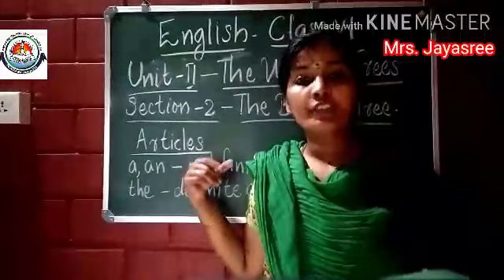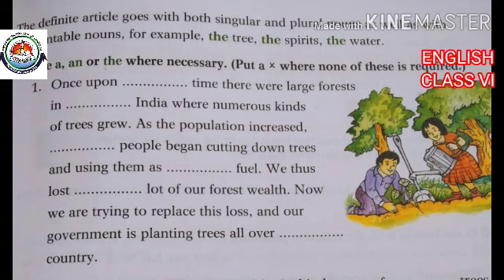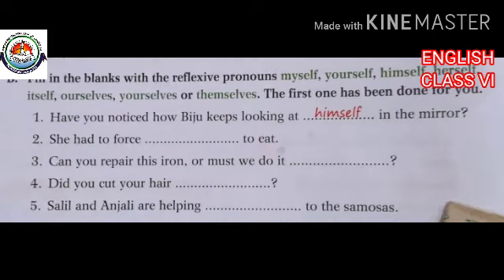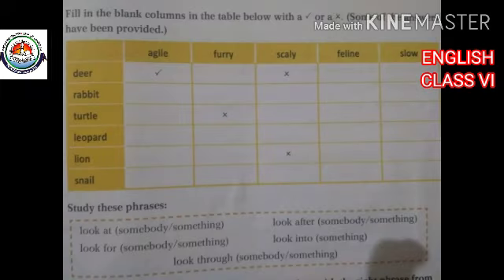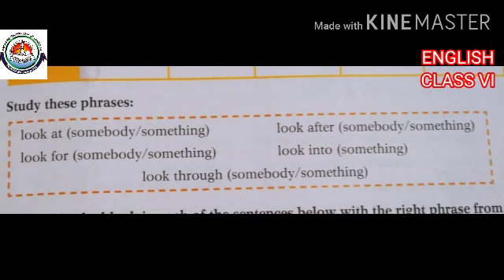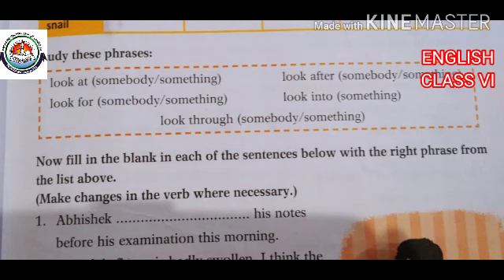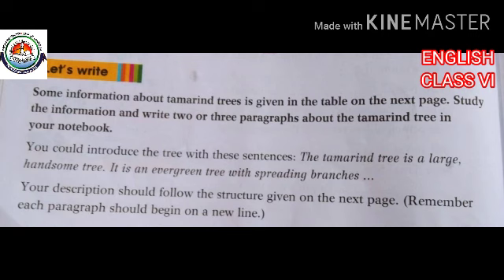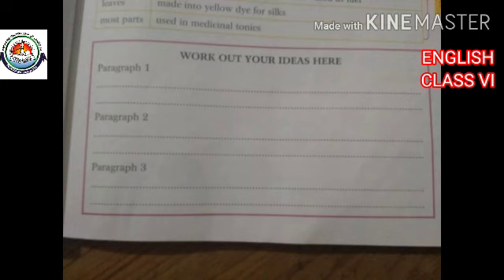Class VI English 21-08-2020